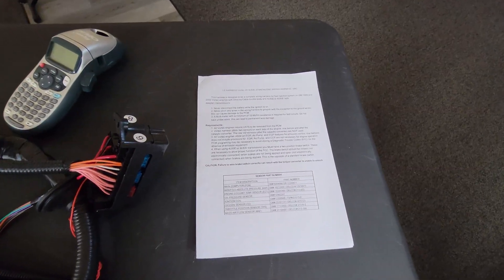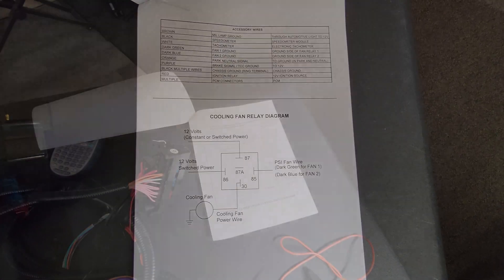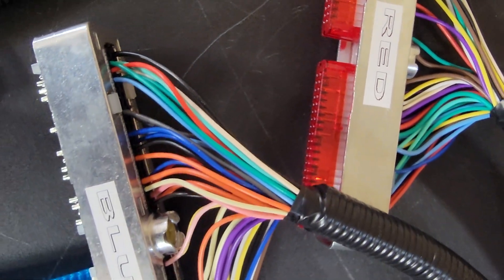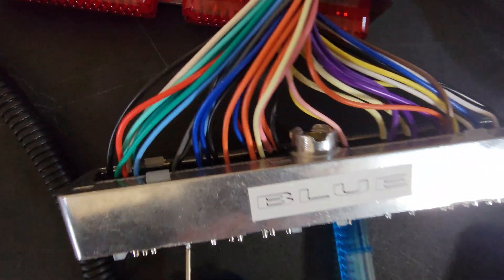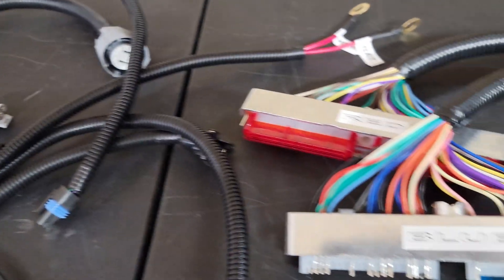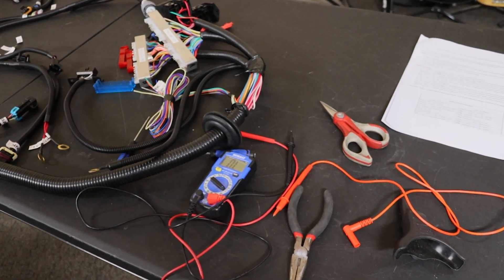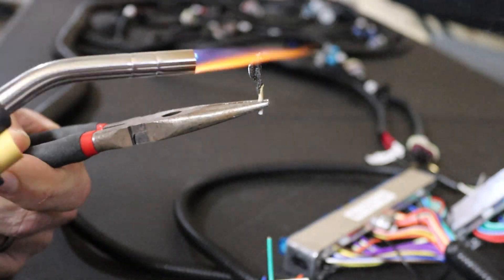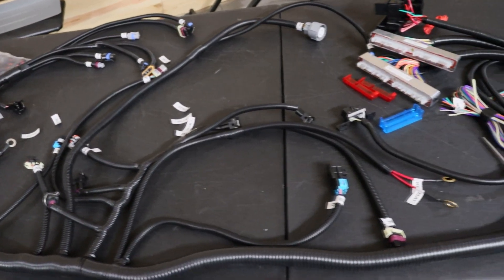Cheap Amazon LS Swap Harness Test and Repin DIY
LT1Swap.com for pinout reference. This site is amazing!

Tools used:
Multimeter
Screw Drivers Small and Large
Blow torch
Label maker
Amazon or Ebay the harnesses most likely come from the same place.

Lighten up